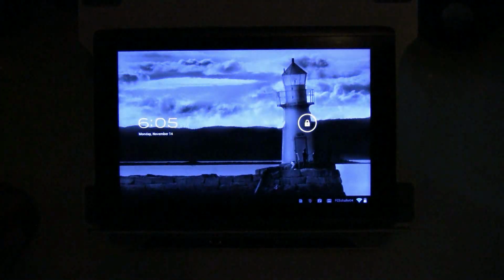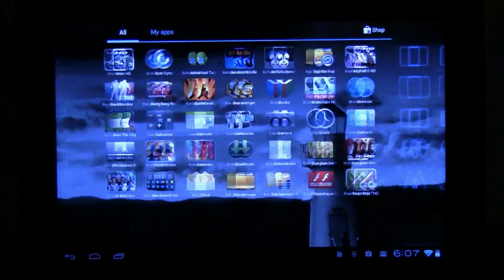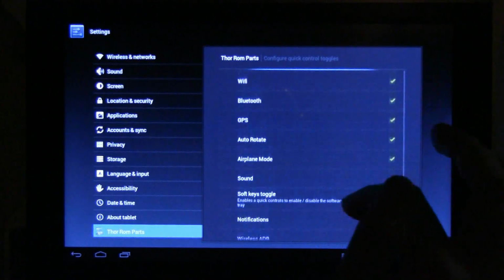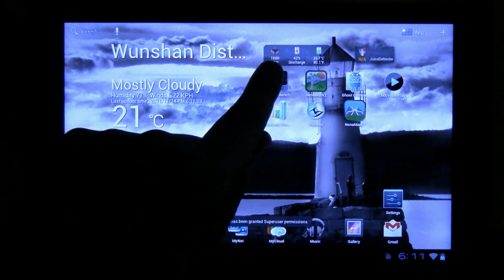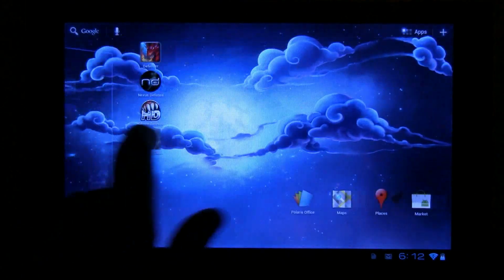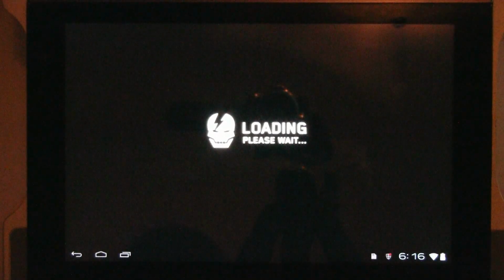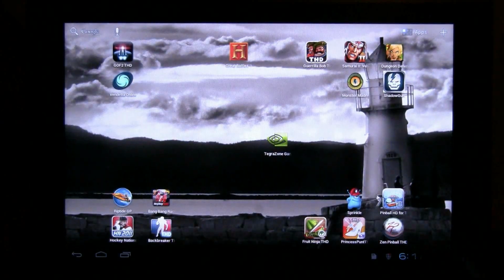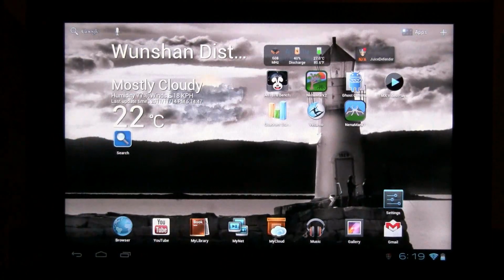Thor A500 ROM V14 Review - Acer Iconia Tab A500 Custom ROM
Thor A500 ROM V14 Review - We are reviewing the new Thor A500 ROM V14 for the Acer Iconia Tab A500